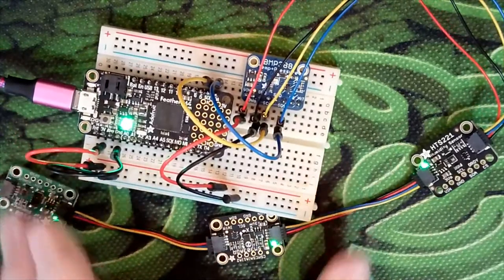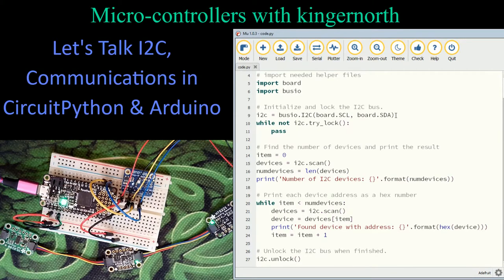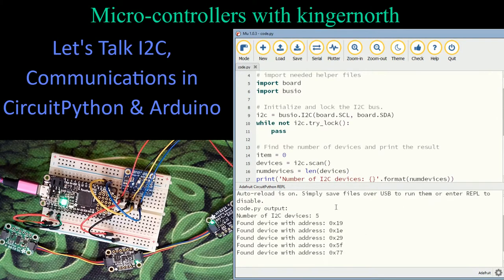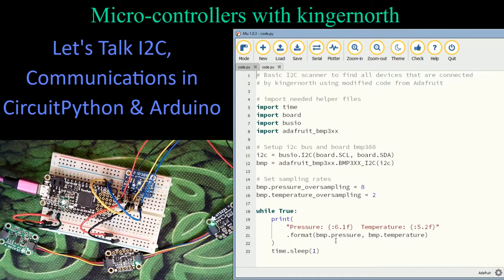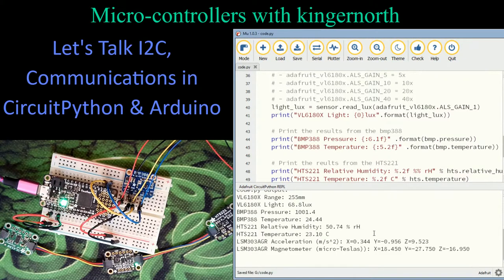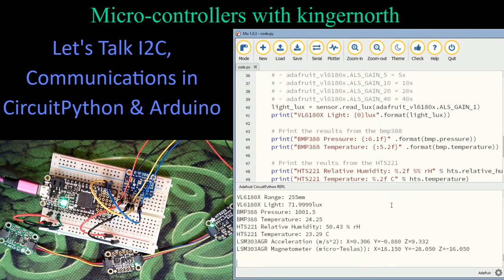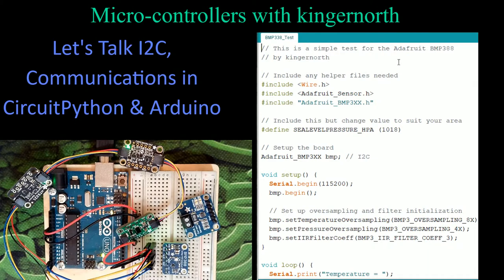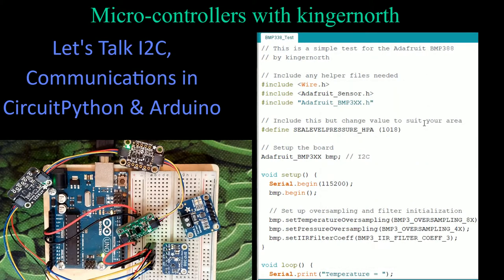Let's Talk I2C in CircuitPython and Arduino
Welcome to Micro-Controllers with me, kingernorth. This time let's talk I2C, Communications in CircuitPython and Arduino. This episode we will have a look at I2C communications and how to set them up. Also we will have a look at just a few of the many I2C devices that are out there. This will be done using both the CircuitPython and Arduino languages.